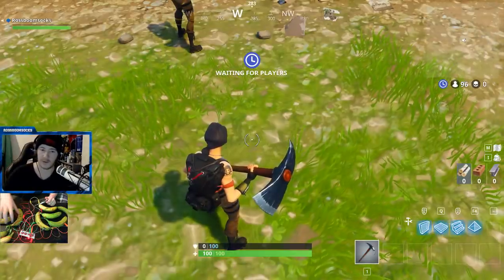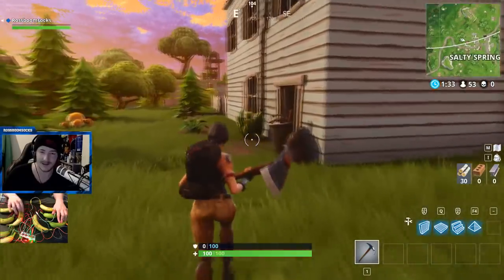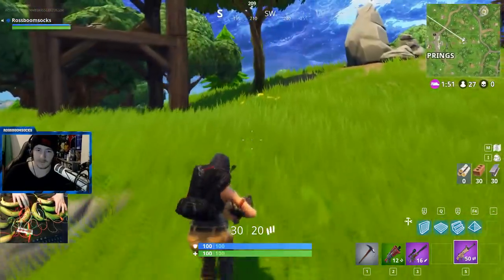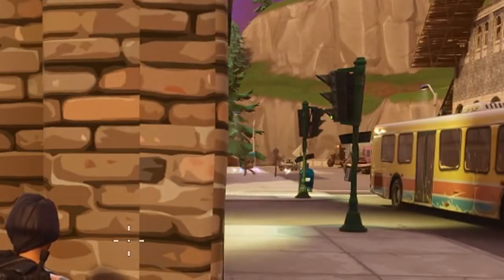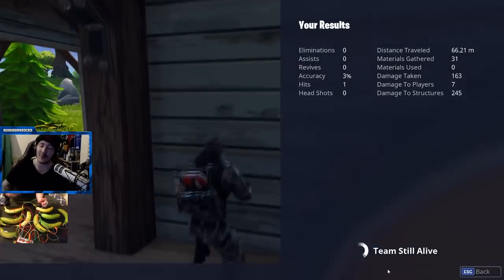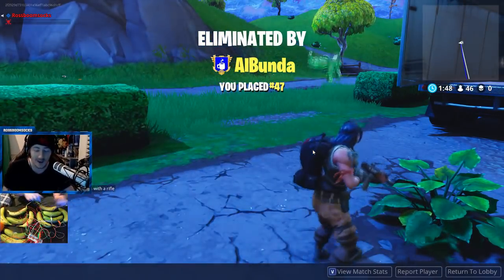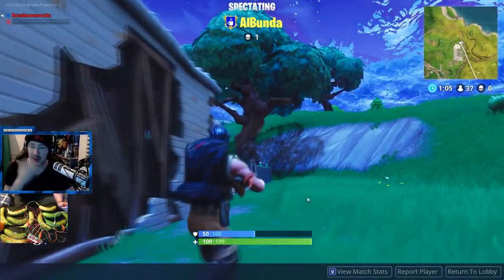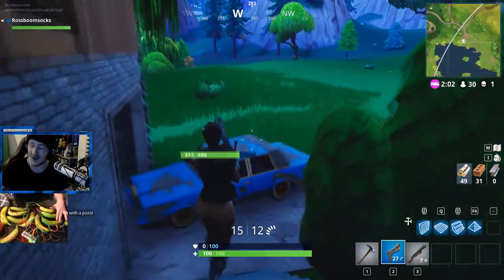PLAYING FORTNITE WITH BANANAS (NO KEYBOARD, NO MOUSE)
VV DISCORD/MERCH BELOW THIS LINE OPEN IT UP VV

Outro: Shawn Wasabi - Marble Soda